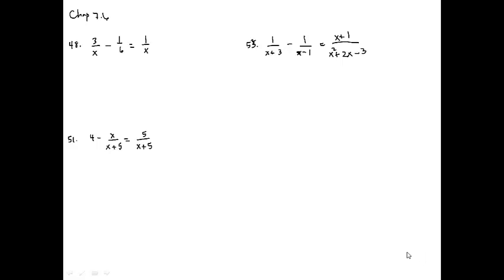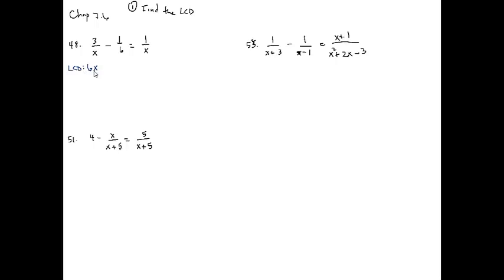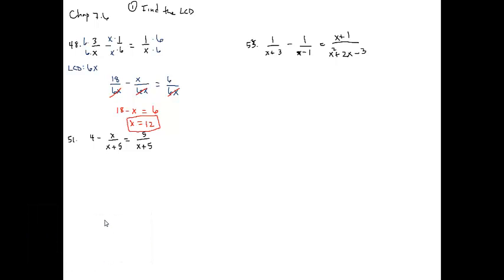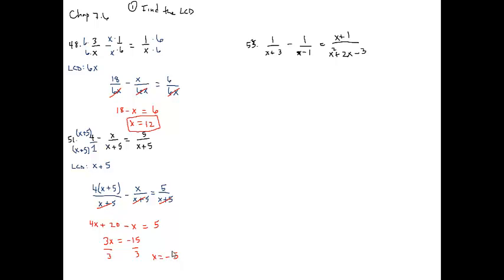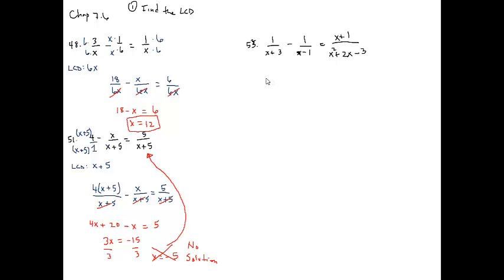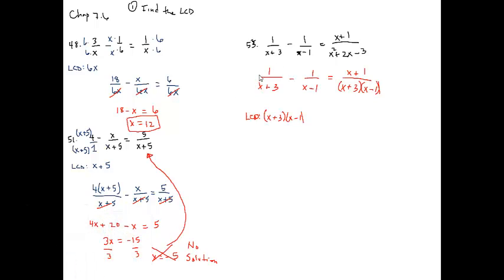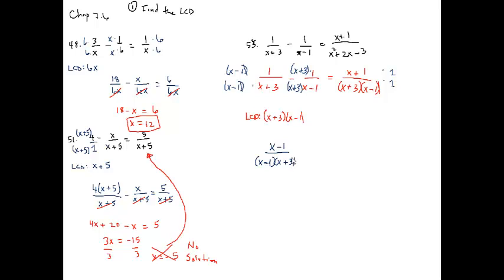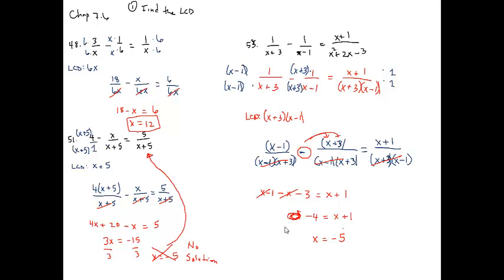Professor Hurst-MAT 102 Chap 7.6